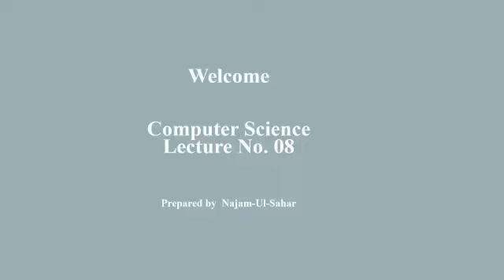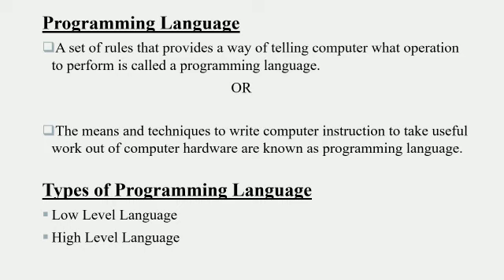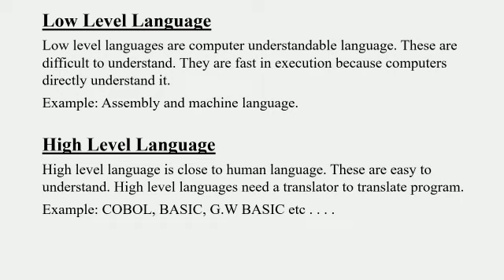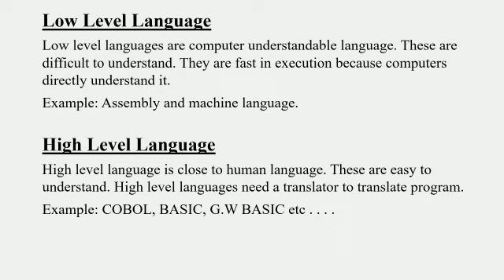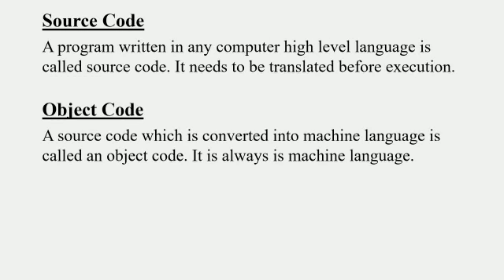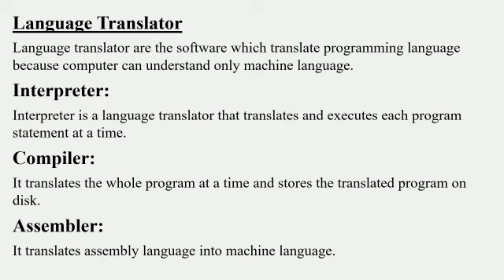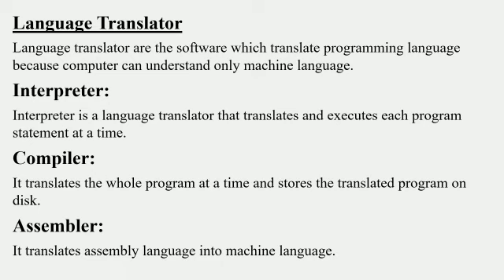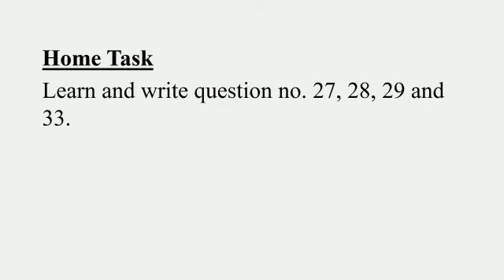Class IX Computer Chapter 01 Lecture 08